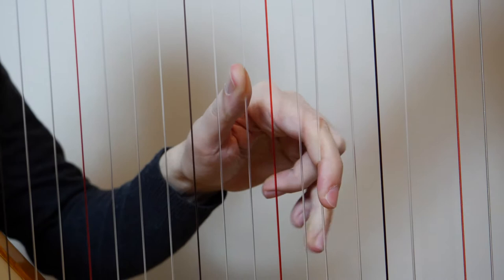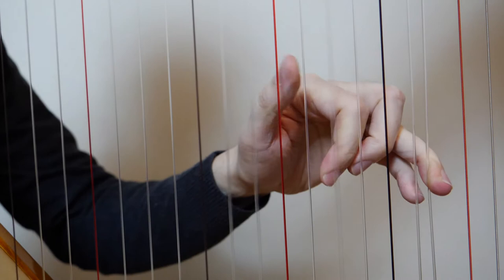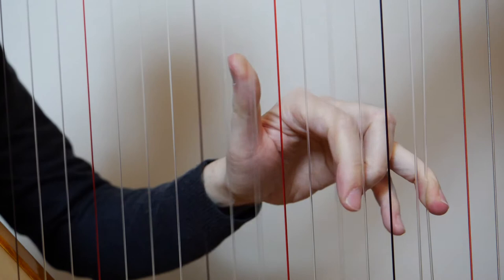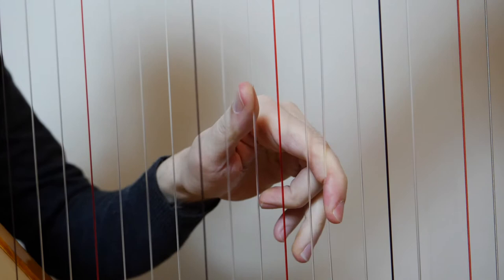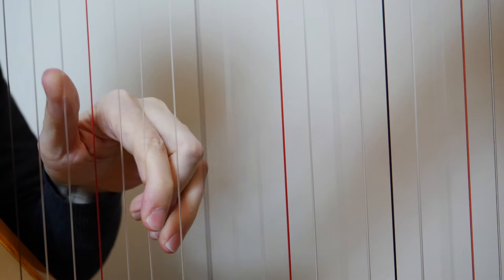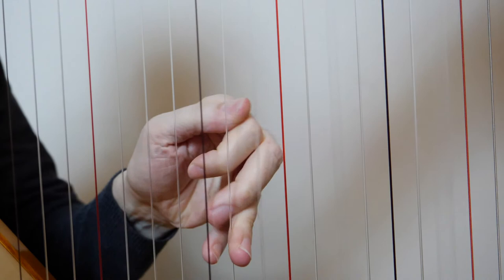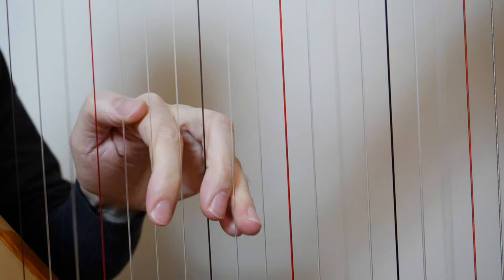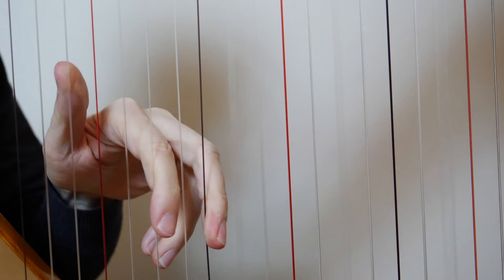Scarborough Fair left hand pattern - Slow Motion Monday ep. 26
A slow motion look at a left hand pattern from Deborah Friou's wonderful arrangement of Scarborough Fair. Available as a PDF

Slow Motion Monday is a new video series. Every other week I post an in-depth video about some aspect of playing the harp (Harp Tuesday! On the weeks that there is no Harp Tuesday, I do a Slow Motion Monday video instead.

Like what I do? Check out my recordings and sheet music

Cheers,
Josh